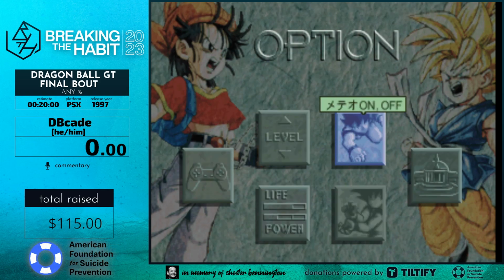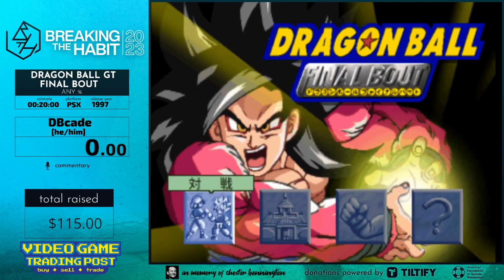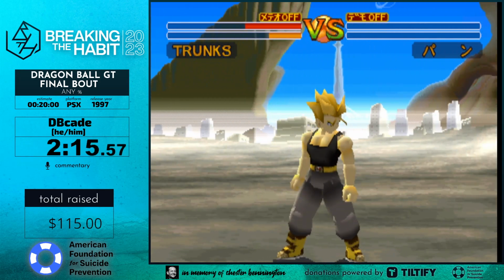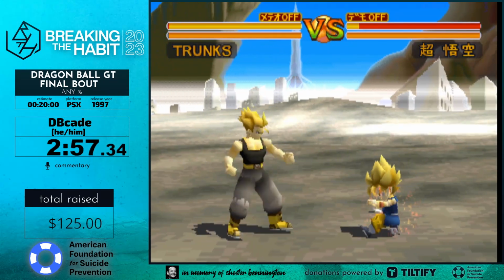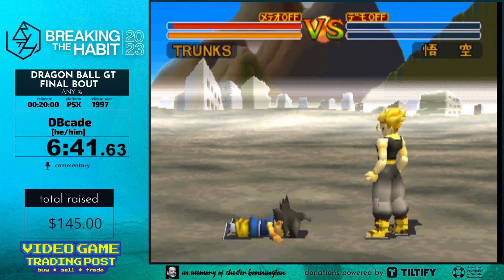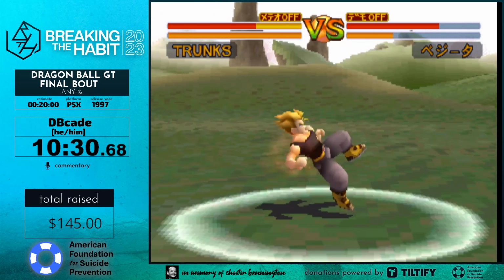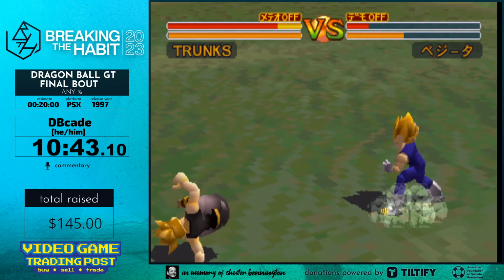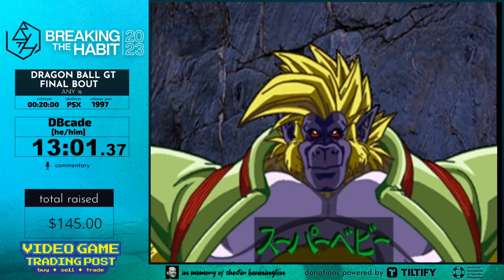Dragon Ball GT Final Bout by DBcade - Breaking The Habit 2023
Taken from Breaking The Habit 2023.

Dragon Ball GT Final Bout by DBcade

Hosted by LPsoldier0303

Artwork designed by Marphoria